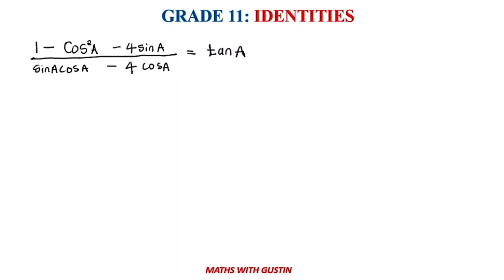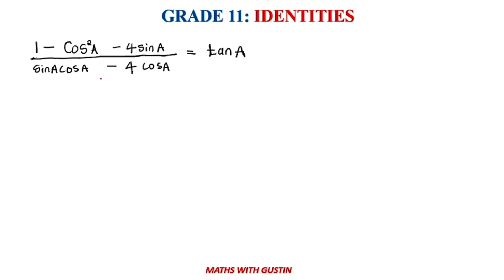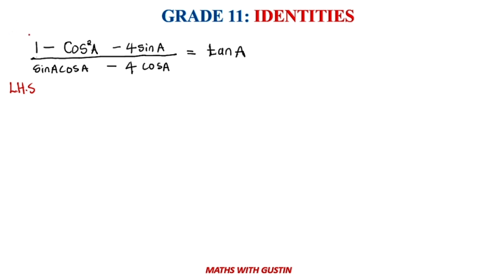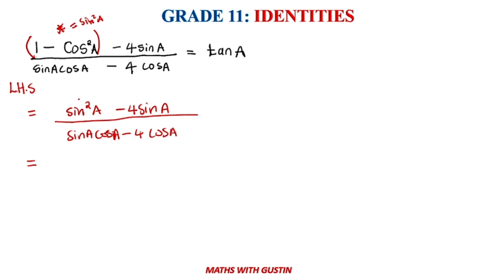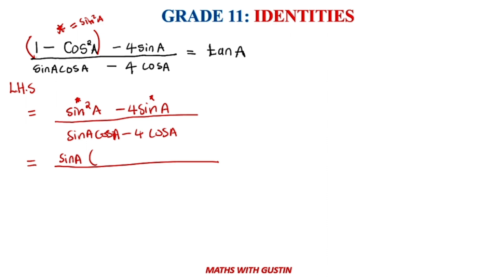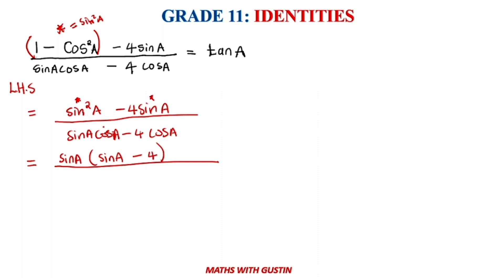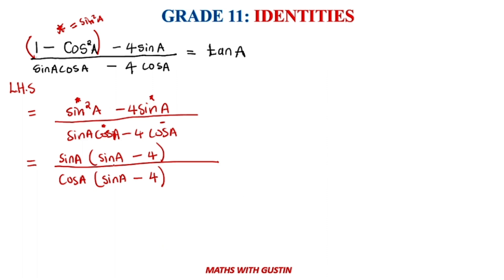GRADE 11 IDENTITIES Example 8#learning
Well explained GRADE 11 identities Examples.